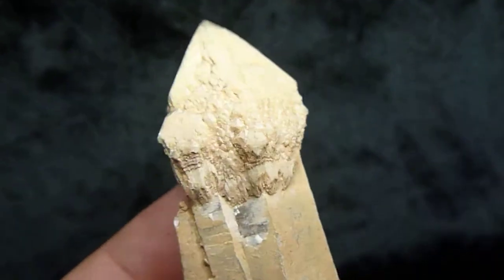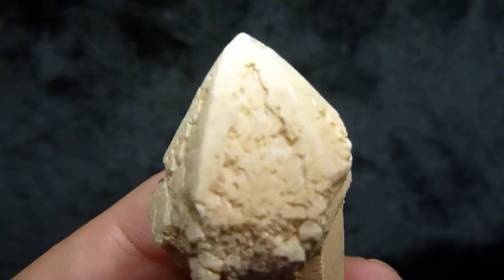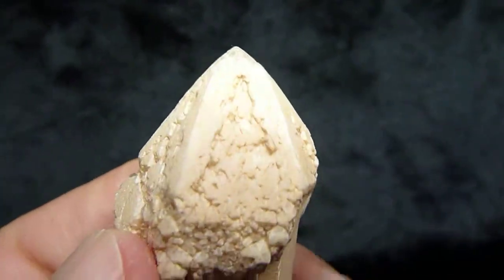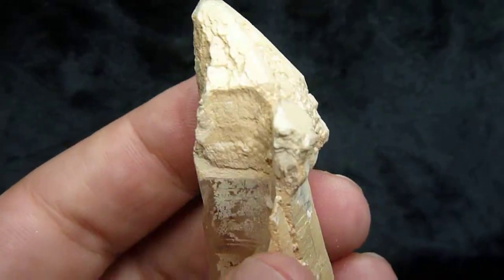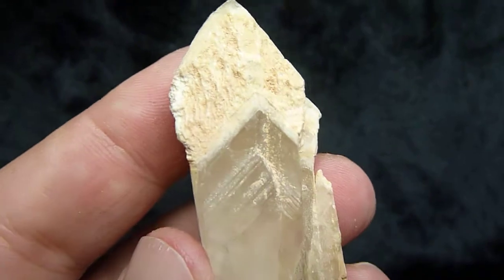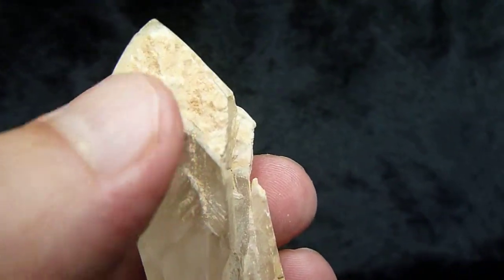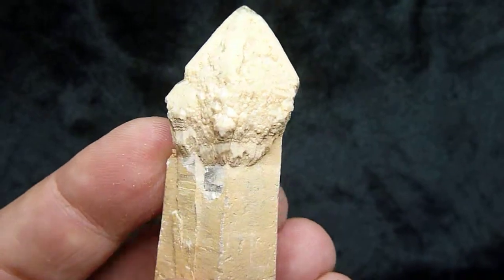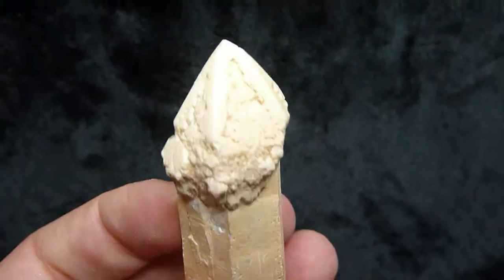WEIRD SCEPTER QUARTZ BRAZIL